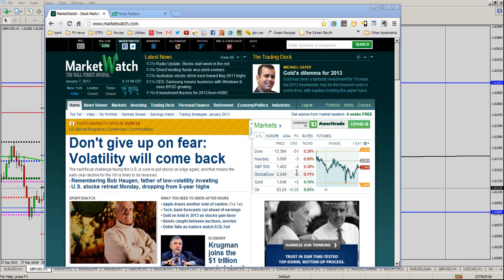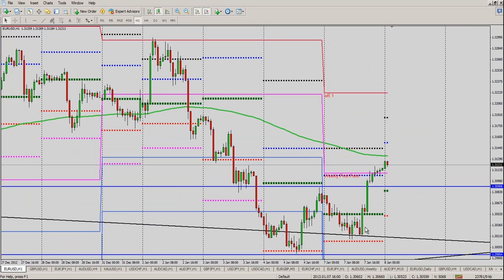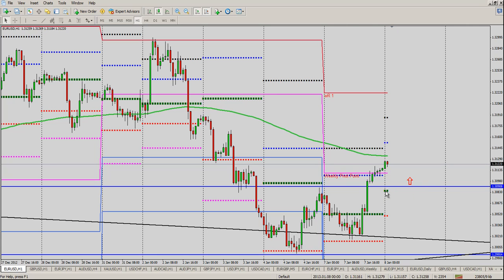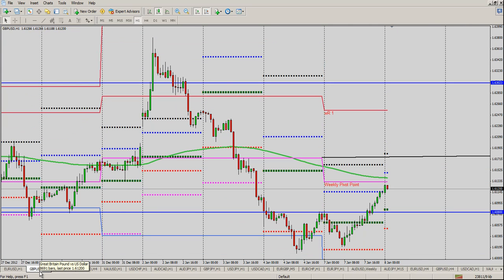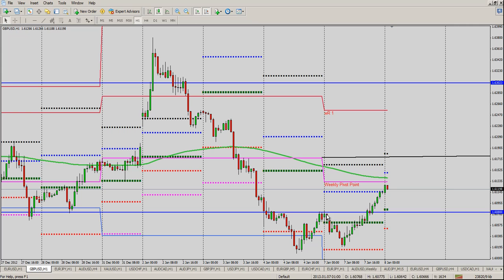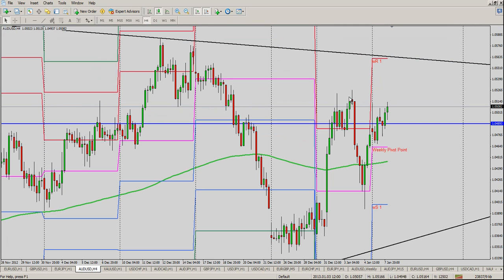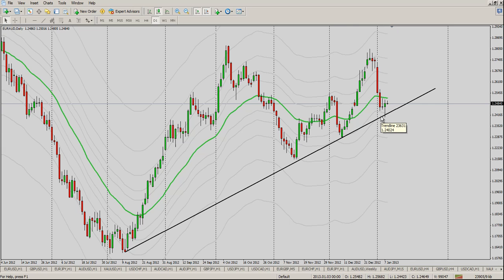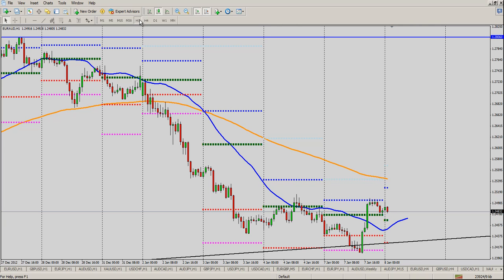Day Traders FX Daily Video Jan 7th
EURUSD and some of the other usual suspects are setting up but we also have a "treat" on the EURAUD, don't miss this one!